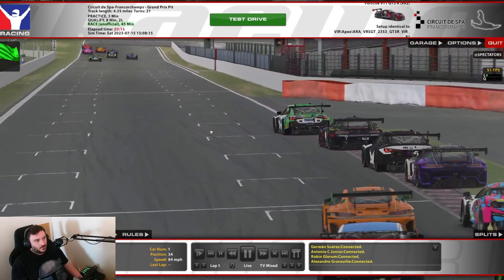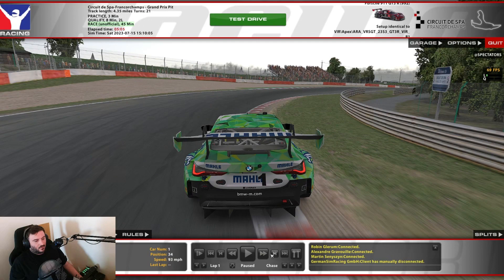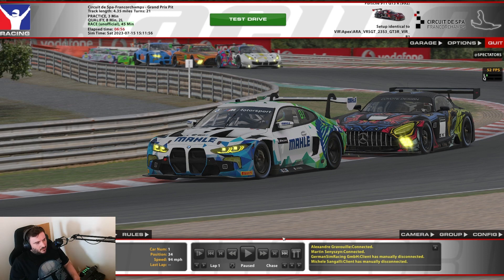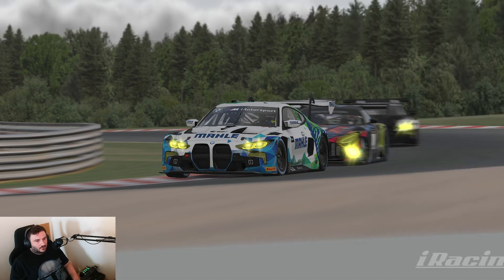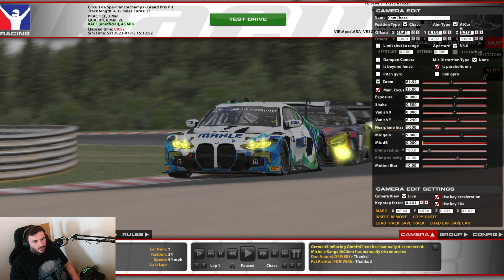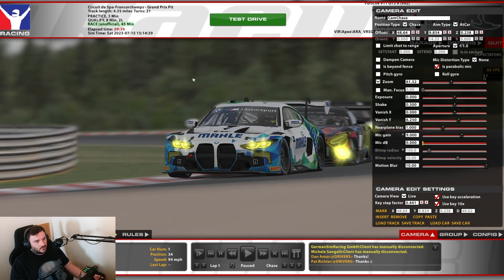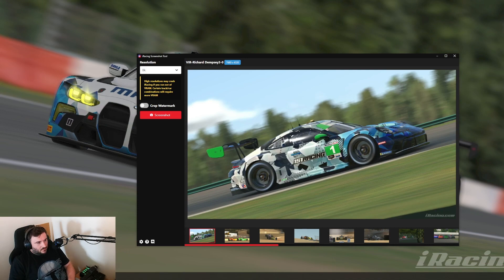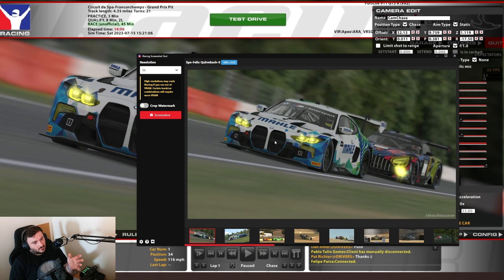HOW I GET MY SCREENSHOTS / IRacing /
*** Slight Correction on Custom Screenshot Resolutions, that as you may have spotted is under the resolution drop down menu and not in the settings

Hi all a video on how i get my screenshots, I am not a expert so dont take my words as gospil! but i hope this helps anyone wanting to get some shots out there,